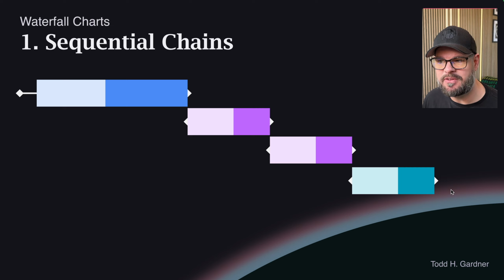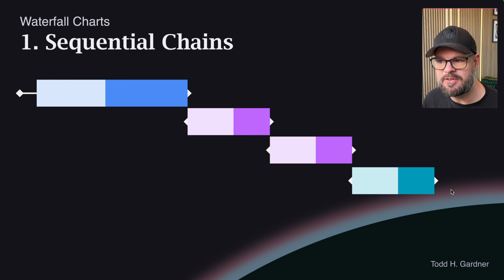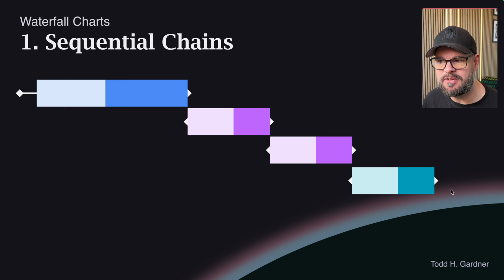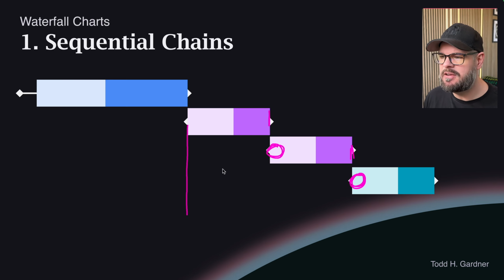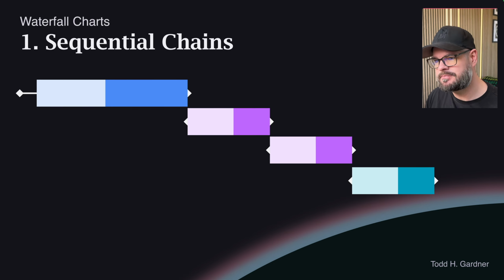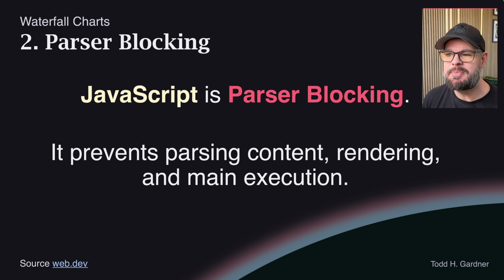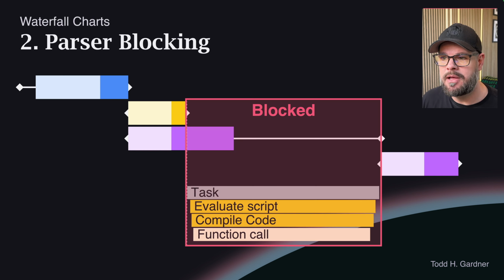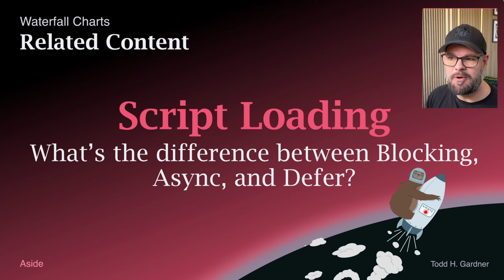Waterfall Charts - Concepts of Web Performance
Decode website loading sequences with Todd Gardner's essential guide to waterfall charts in this Concepts of Web Performance tutorial. Perfect for entry-level web developers struggling with slow websites, this video demystifies those intimidating colored bars you've seen in Chrome DevTools, WebPageTest, and monitoring tools like Request Metrics. Learn to interpret the crucial elements of waterfall charts—from request queuing and waiting times to content downloading phases—all visualized on a timeline measured in milliseconds. Discover how to identify two major performance bottlenecks: sequential dependency chains and parser blocking JavaScript that can silently throttle your site speed. By understanding color coding (blue for HTML, purple for CSS, yellow for JavaScript, green for images) and key performance flags like Largest Contentful Paint, you'll gain the practical skills to pinpoint exactly where your website is getting bogged down and implement targeted solutions for dramatically faster load times.